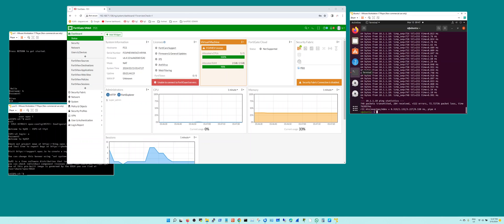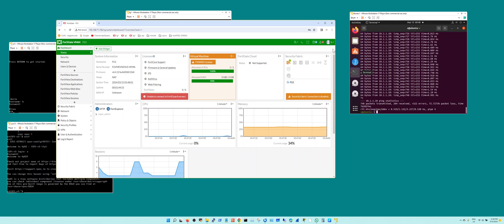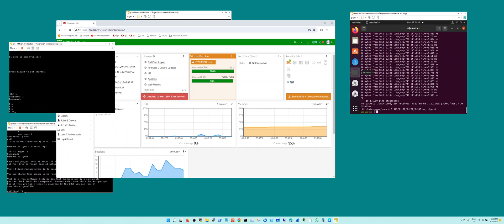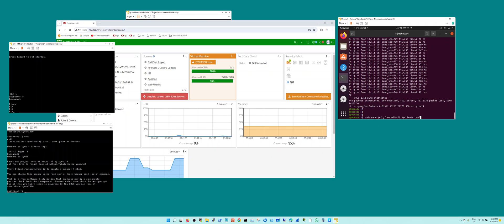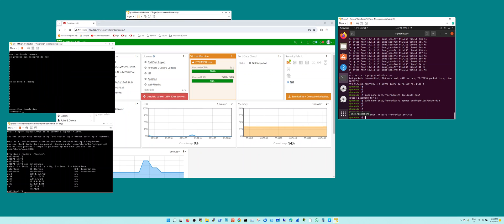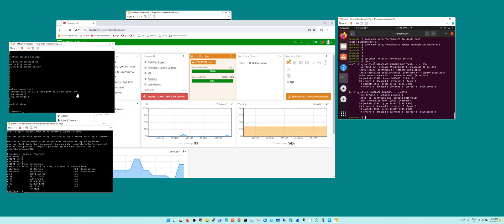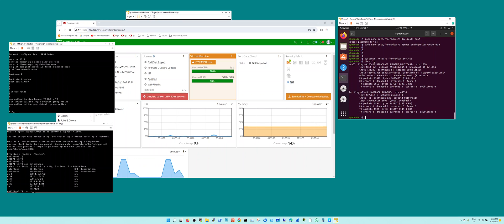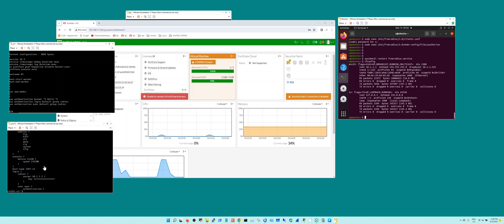FreeRadius Server with Fortinet and Cisco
Expanding on previous video to illustrate FreeRadius functionality with Fortigate FW, CSR router and vyos router